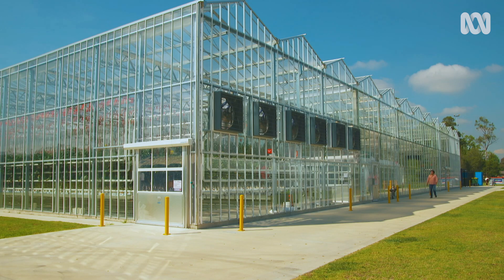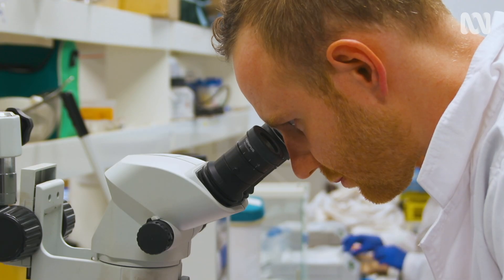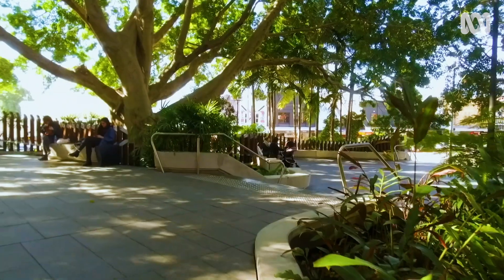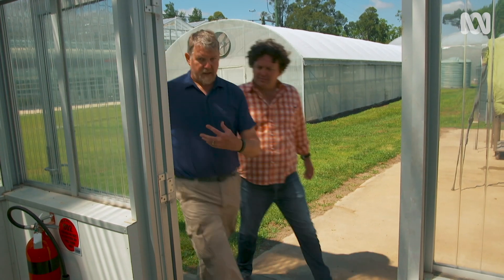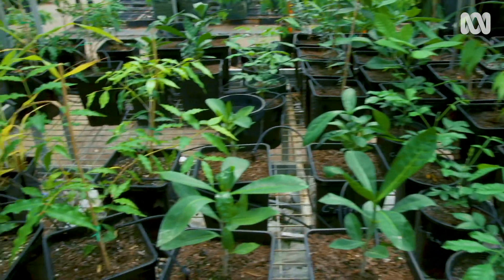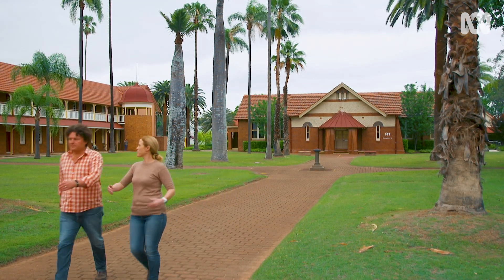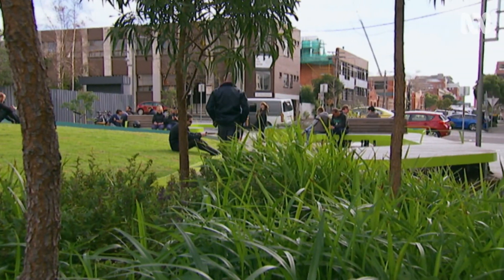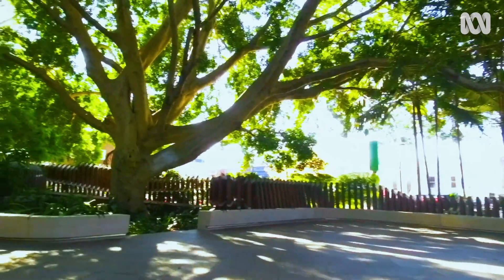Identifying plants for a changing climate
Josh Byrne looks forward to a future that may have a different climate.

He visits Western Sydney University, where he finds researchers hard at work finding out which plants are likely to adapt to a hotter, drier Australia.

Professor David Ellsworth and Dr Linda Beaumont are both chief investigators of the ‘Which Plant Where?’ research program.

David explains that the effects of a warmer climate are magnified in cities, where impervious building surfaces like concrete, asphalt and roof tiles absorb heat and radiate it out in the event, creating what is known as the “urban heat island effect”.

As cities become more dense, greenery and street trees are more important than ever, because greenery provides shade and cooling, which are invaluable in heat waves and for mitigating urban heat islands.

The ‘Which Plant Where?’ program is growing plants in climate-controlled glasshouses, where they moderate moisture and temperature, simulating drought and heatwave conditions and seeing how the plants respond. The researchers are looking to find out the “permanent wilting point”; the point of soil moisture from which the plant can no longer recover.

“Our modelling is 5 weeks of drought, and then 6 days of heat,” David says. The Bureau of Meteorology classifies a heatwaves as "three days or more of maximum and minimum temperatures that are unusual for the location”, but climate modelling suggests 6-day heatwaves will become “common, and longer in duration”.

Linda’s work is to look at the models of “where the climate is heading in urban areas” and see “which plants will be still be useful”. So far more than 7000 species have been identified from these models, including Wilga (Gijera parviflora) – a medium-sized, evergreen tree common in the Wagga Wagga & Mildura areas.

For home gardeners, there are already important lessons here. To choose plants that will survive a drier and hotter climate into the future, make choices from regions already experiencing these conditions.